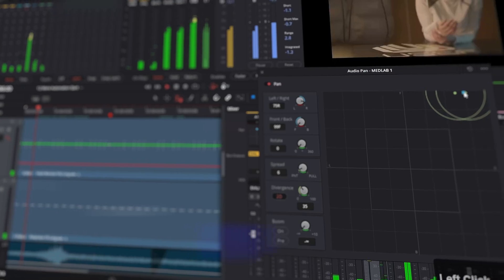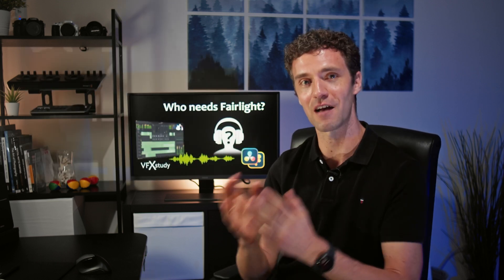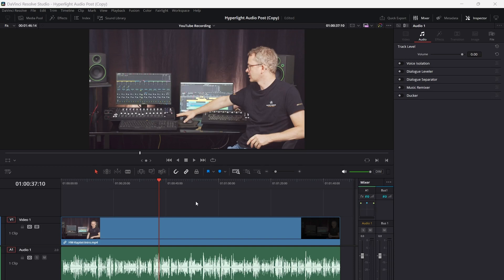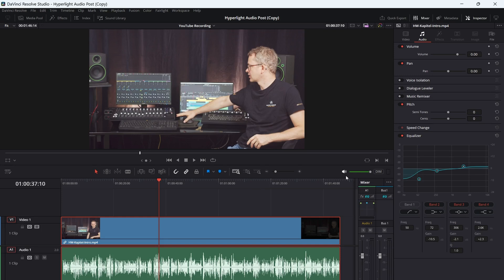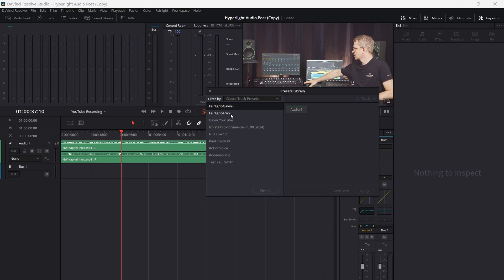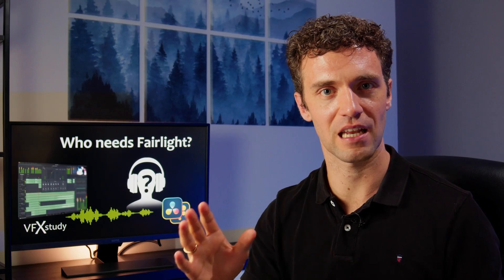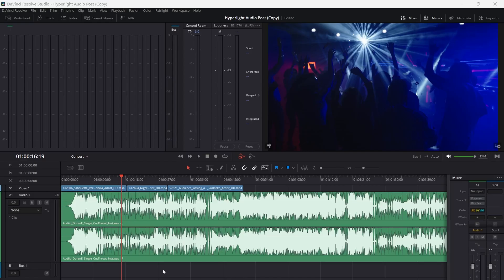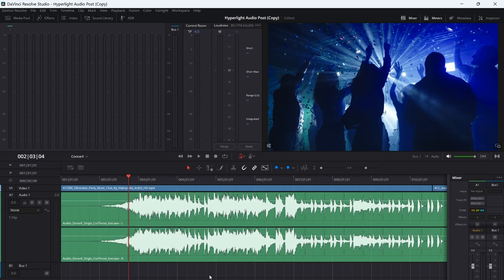Fairlight Overview: Fast & Advanced Audio Workflows for DaVinci Resolve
Learn important DaVinci Resolve Fairlight features and understand the scope of the tool. Make professional-quality audio efficiently.

00:00 - Intro
01:18 - Fairlight Tips for YouTubers
01:36 - Working with Fairlight Presets
03:39 - Synchronizing to Music
05:23 - Syncing on Frame and Subframe
06:07 - Sponsor: Audiio
07:11 - Dialogue Editing
09:20 - Flexibility of Fairlight Page
11:02 - Fairlight Automation
11:58 - Mixing Presets
12:14 - Flexbus Routing
13:09 - ADR - Automatic Dialogue Replacement
14:38 - Preparation for Delivery in Fairlight
16:26 - Limits to Fairlight?